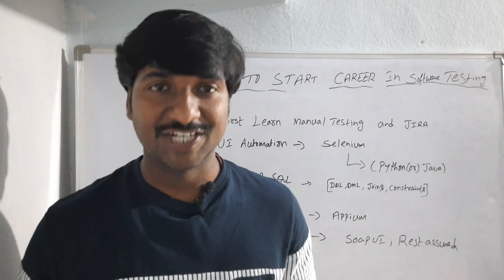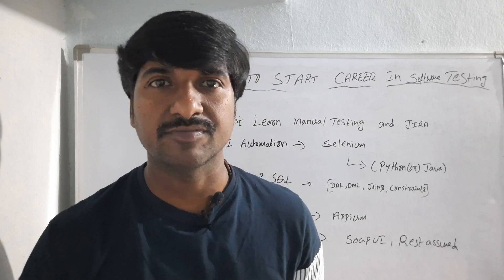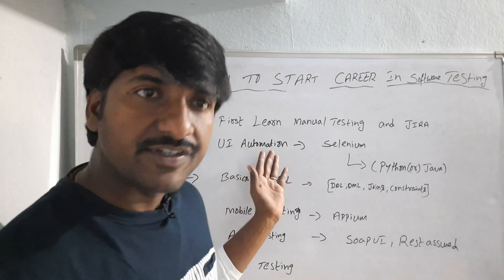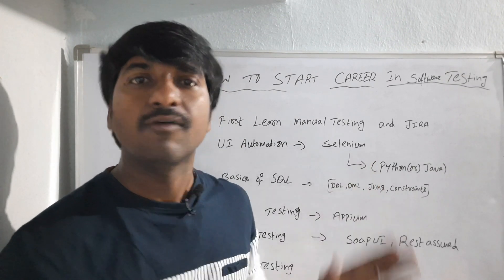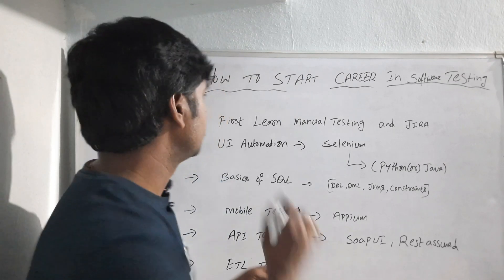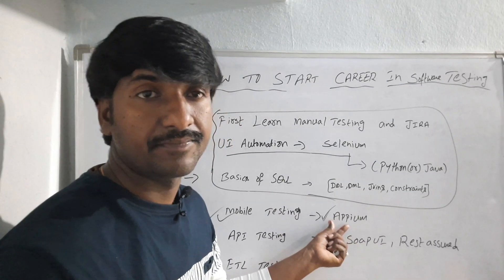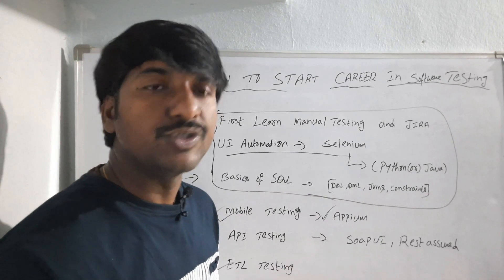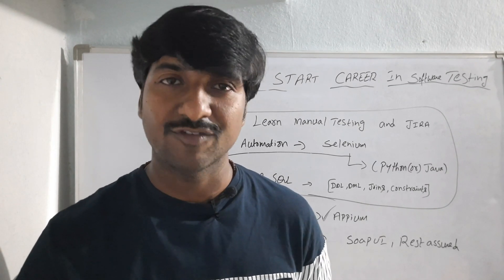How to start Career in software Testing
Hello Everyone!!! welcome to @byluckysir  In this video you will know how to start career in software Testing and what skills required to start career in software testing as a beginner